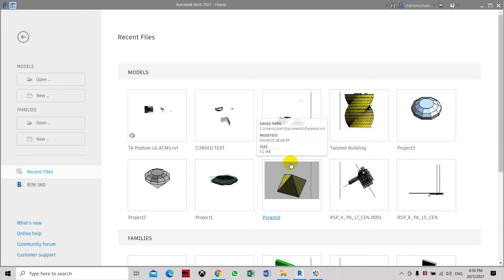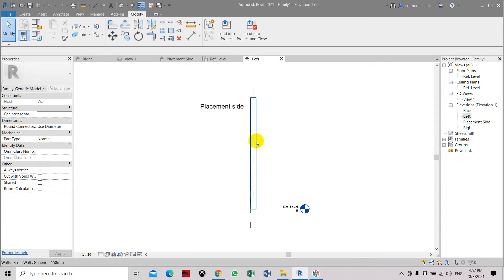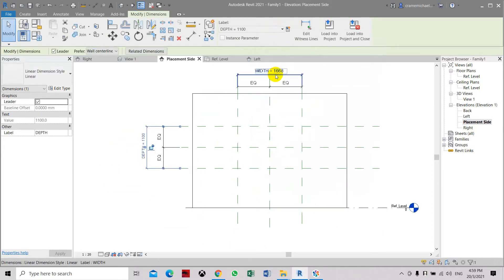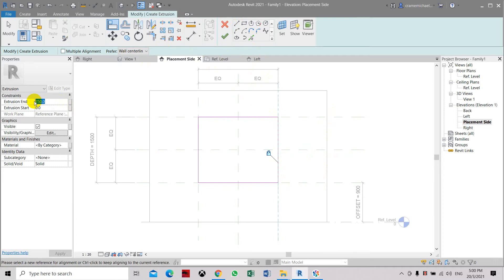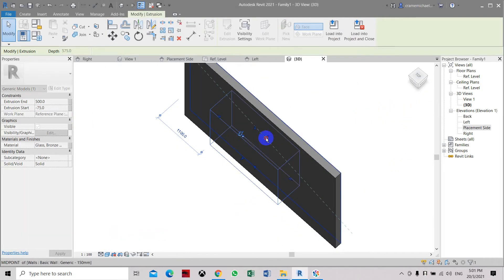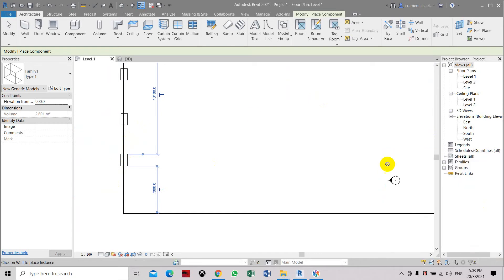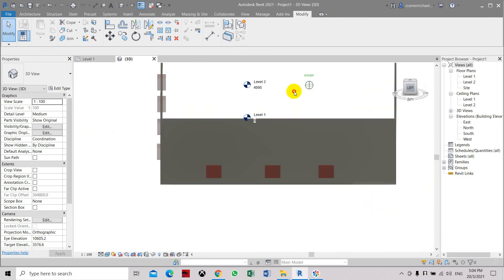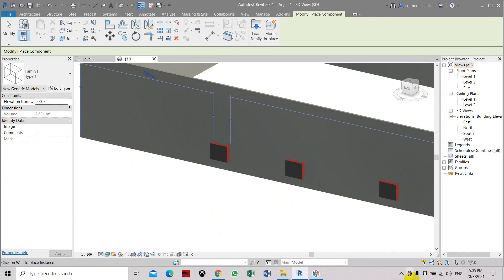Create a Wall Hosted Simple Family In Revit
Wall Hosted Simple Family In Revit